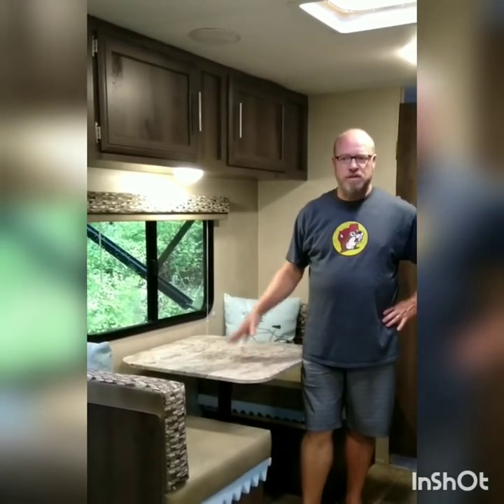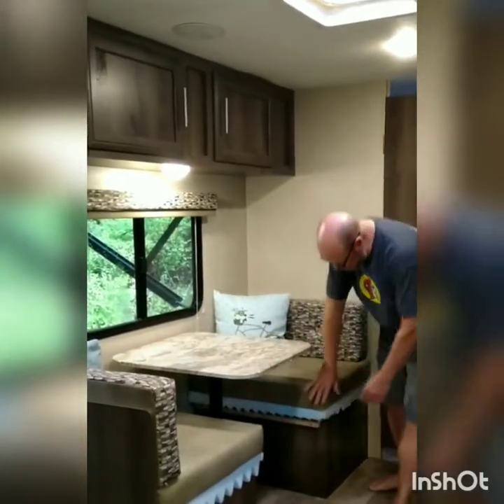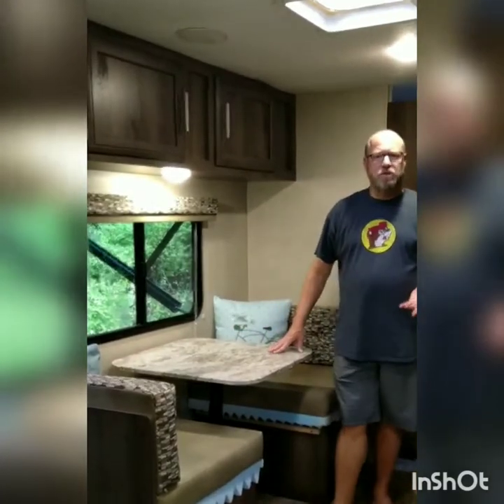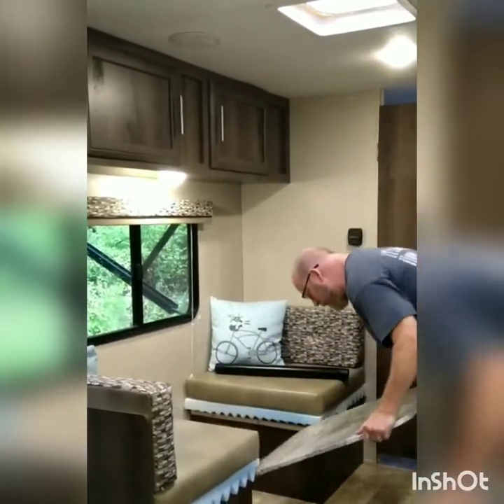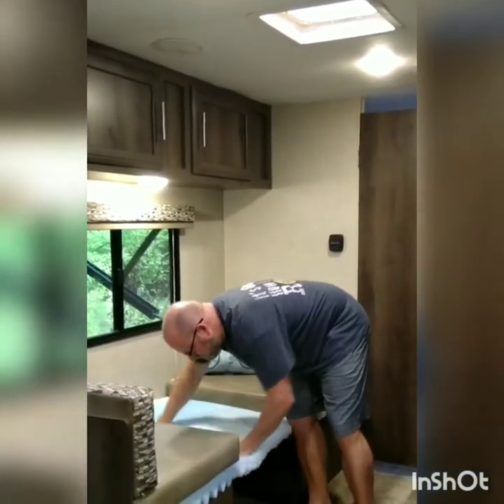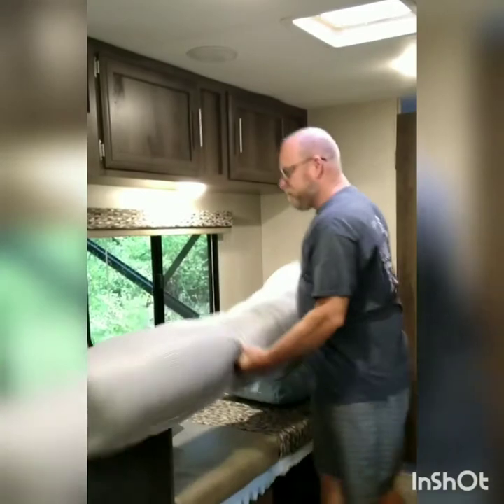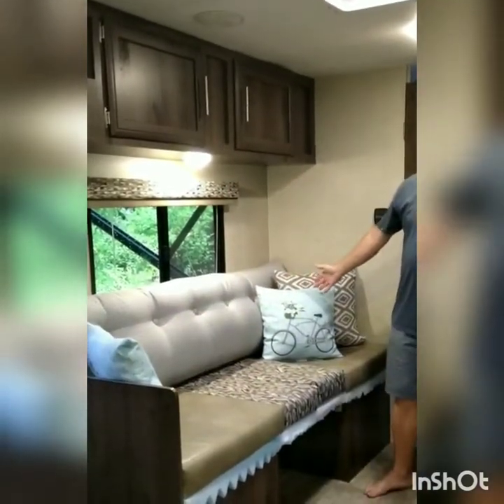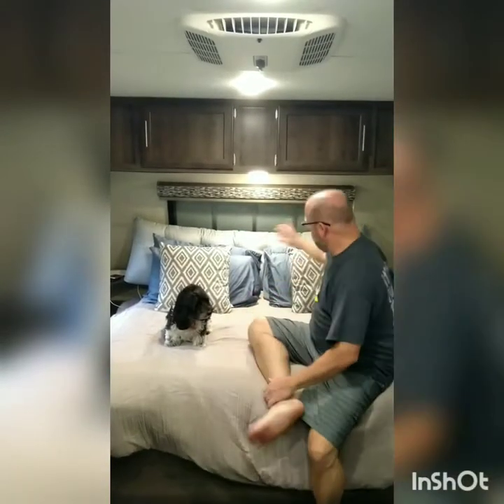TT Couch Hack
Turn your travel trailer dinette into to an easy to convert couch.